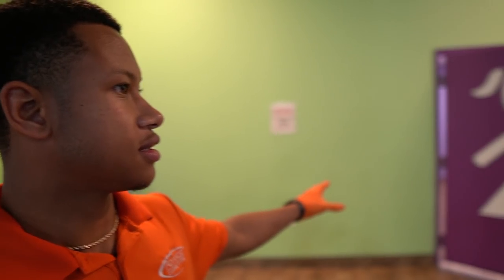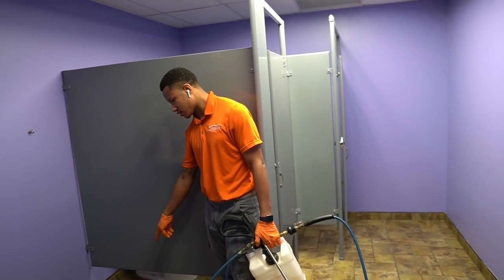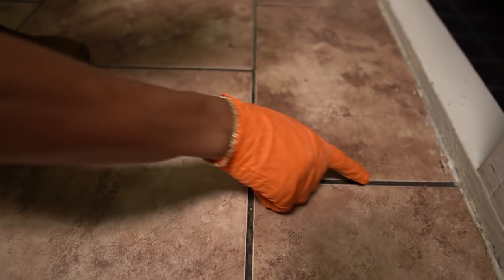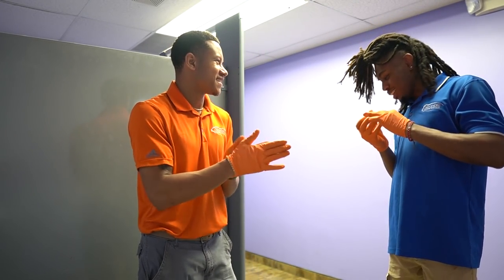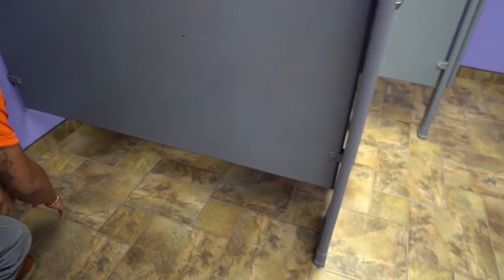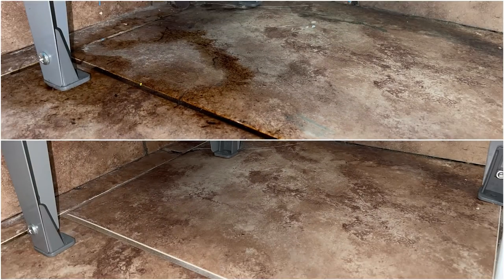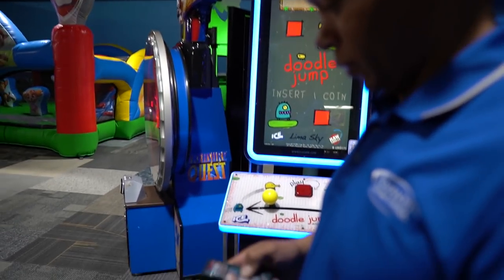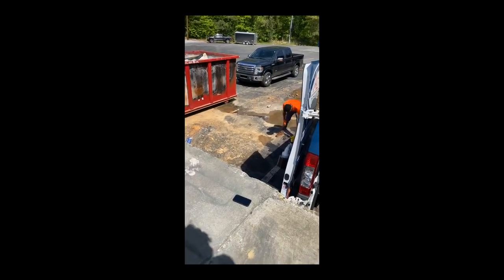This family entertainment center has a DIRTY secret 🤫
Links to some of the tools we use ⬇️

Main camera
Tile and grout brush